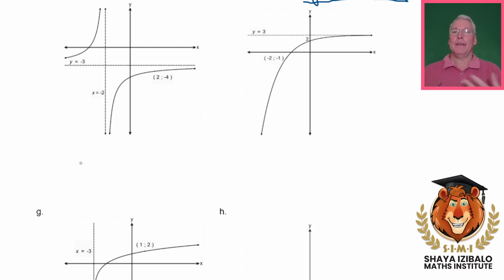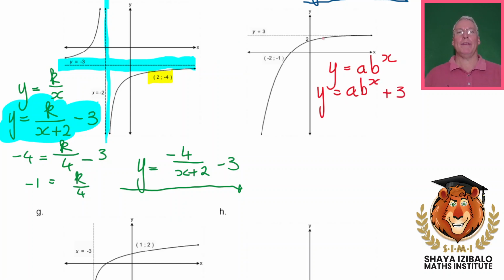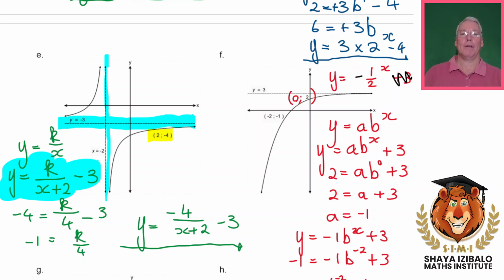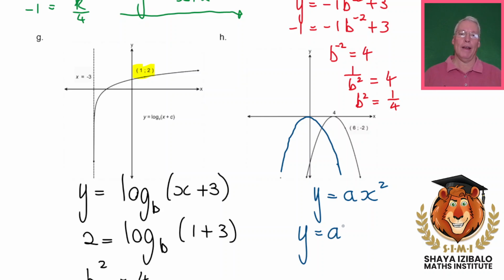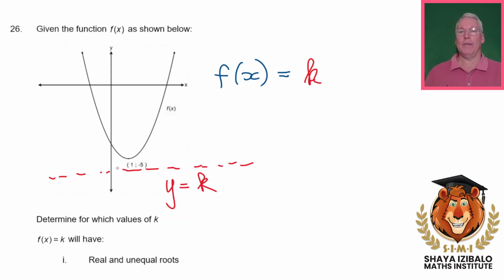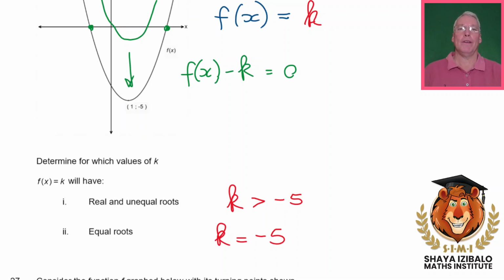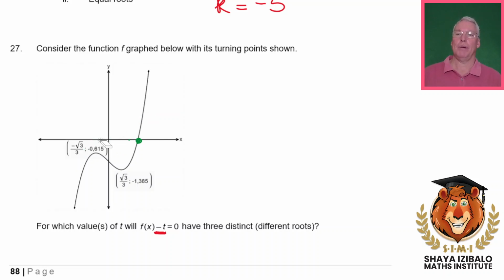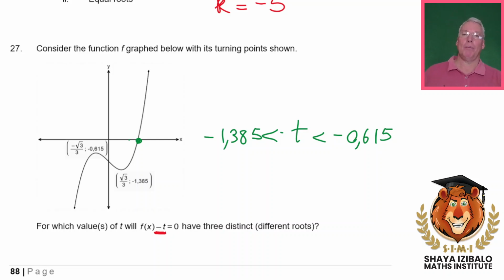Gr 12 FUNctions, inverse FUNctions and Logs 15